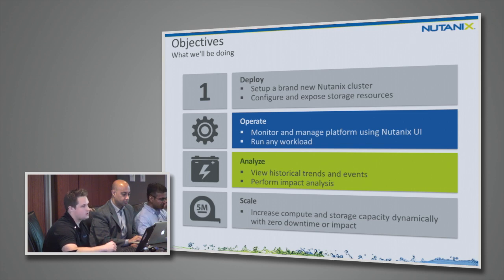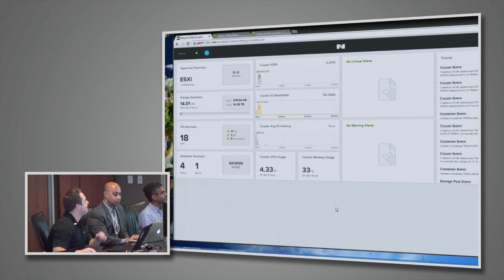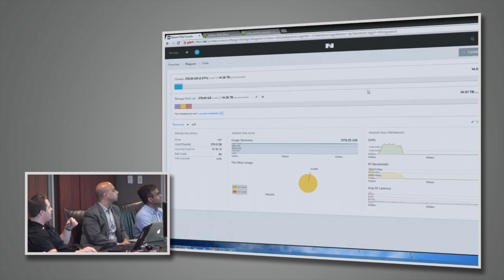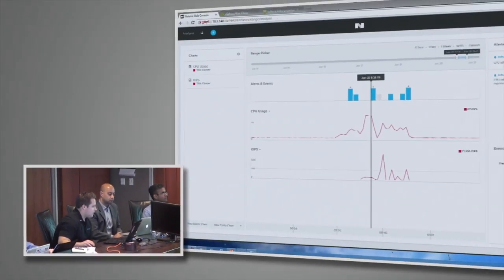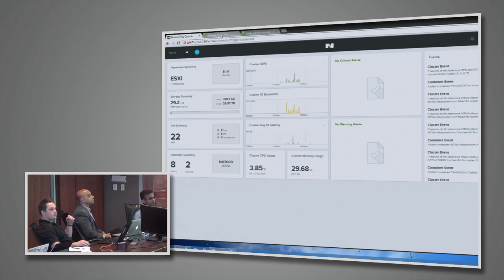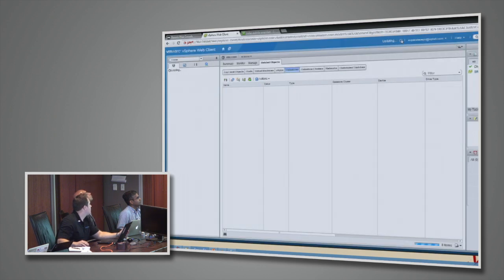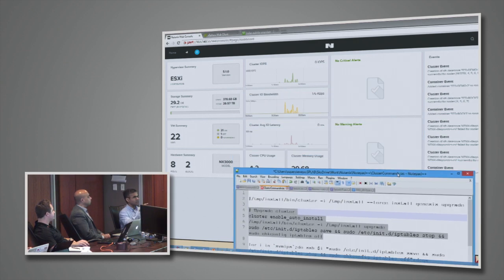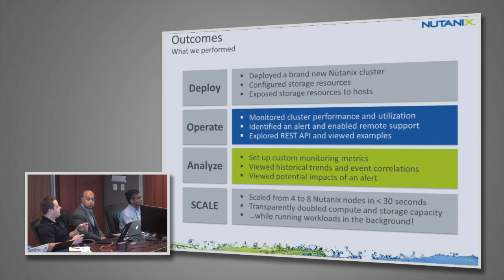Nutanix Demonstration at Tech Field Day 9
Steven Poitras of Nutanix demonstrates their solution at Tech Field Day 9. During this demonstration, Poitras deploys a Nutanix solution, shows the management and operation capabilities, analyzes historical trends and events, and scales the cluster. Recorded at Tech Field Day 9 on June 21, 2013 in Austin, Texas.